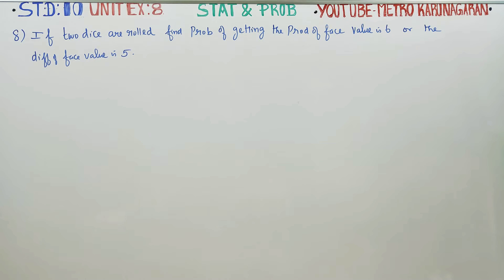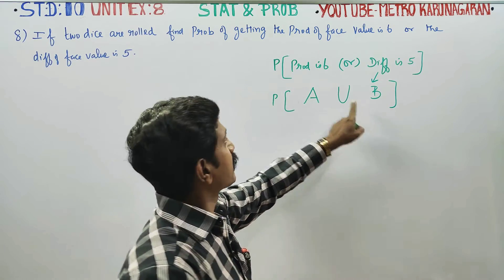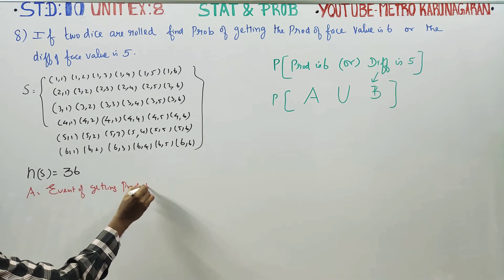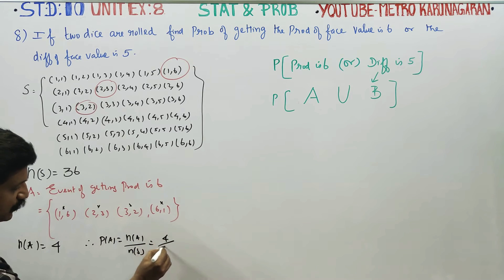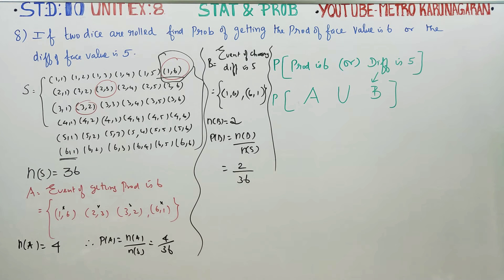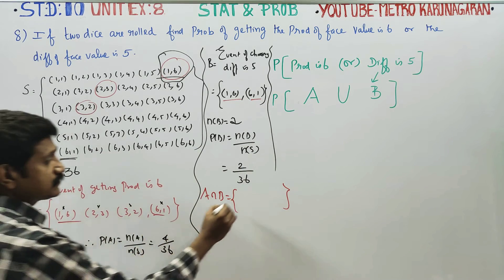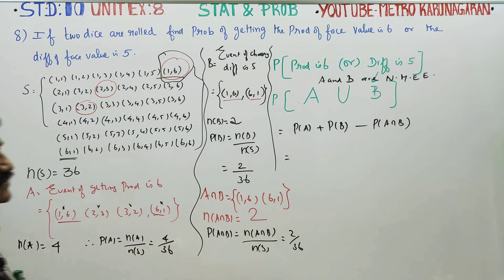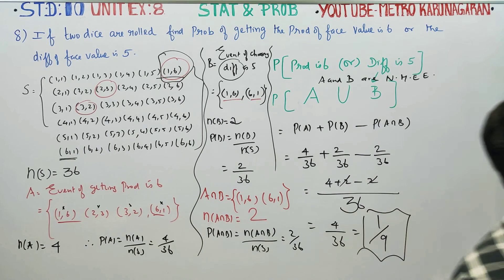10th Std Maths Unit Exercise 8(8) If two dice are rolled find prob of getting the product of face va